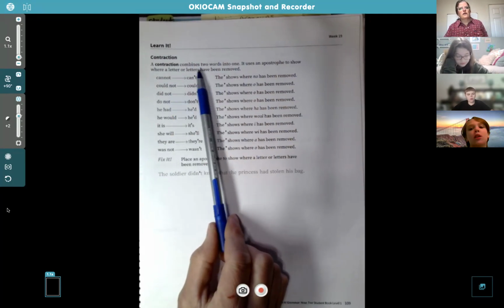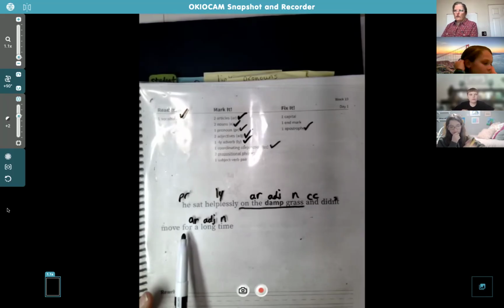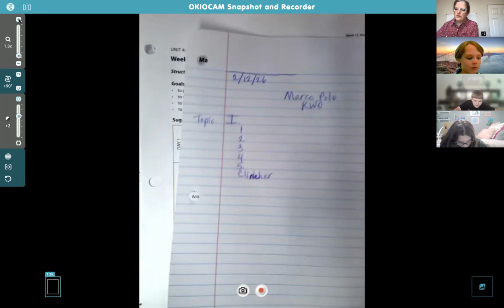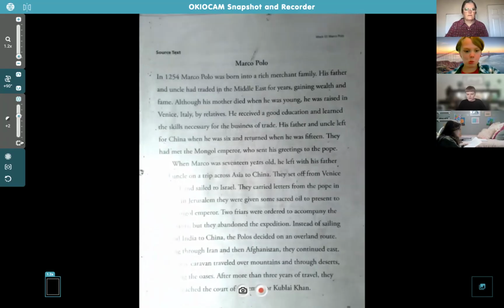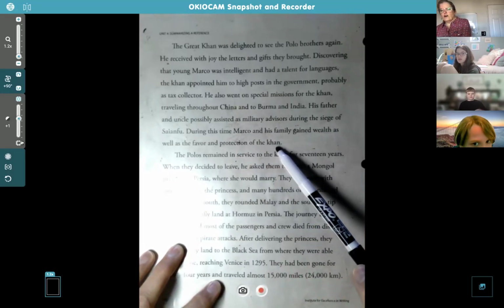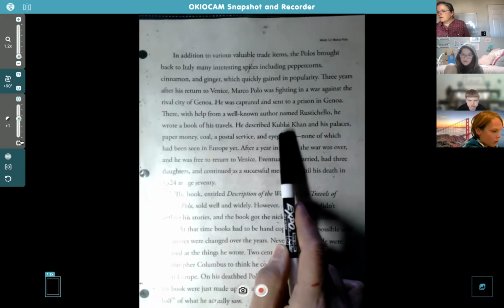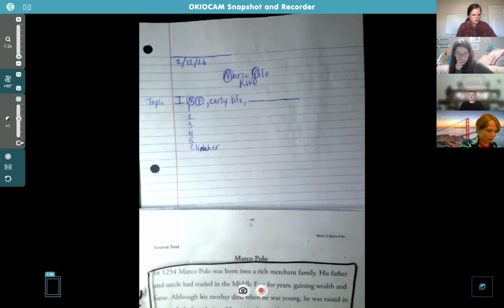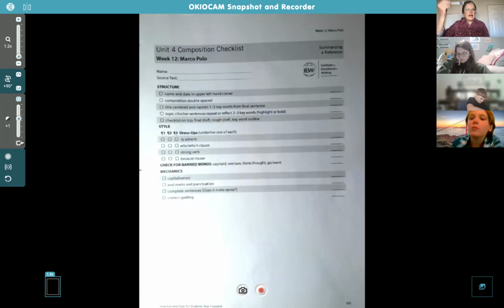Y1LA Class 2:12:26